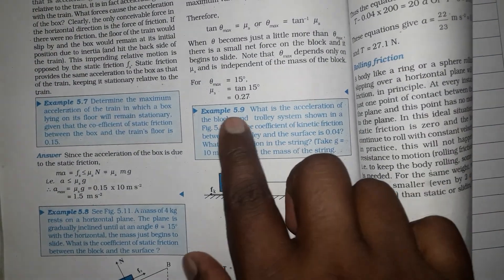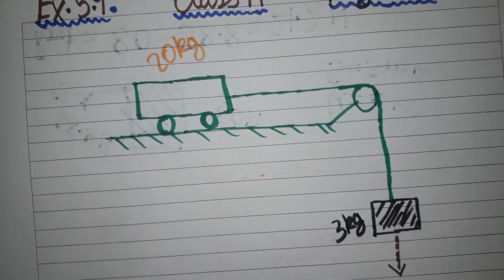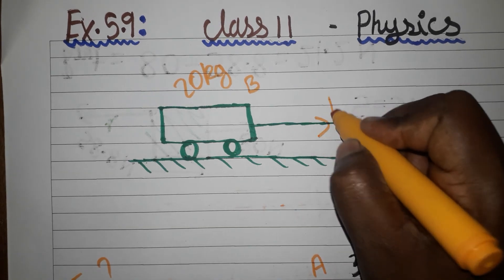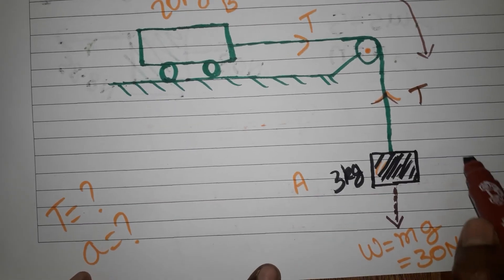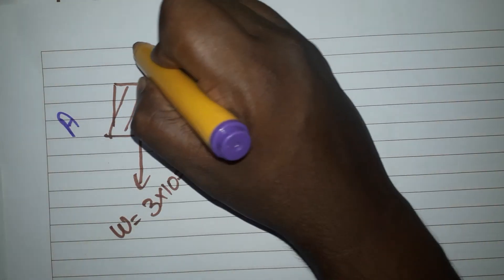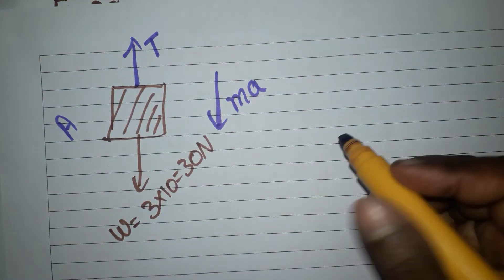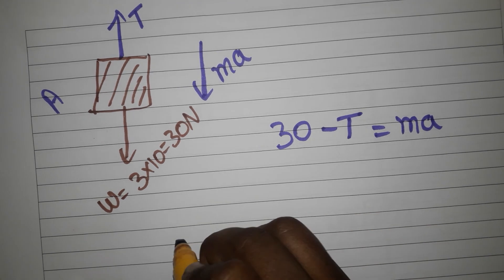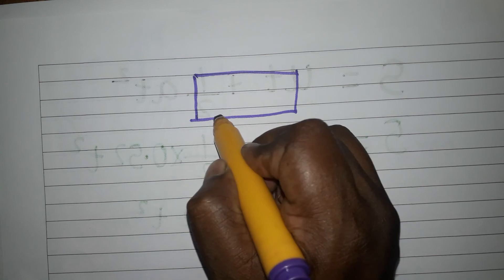example 5.9 physics class 11